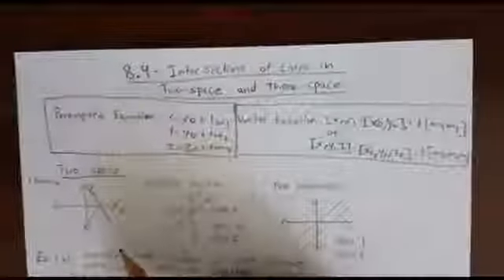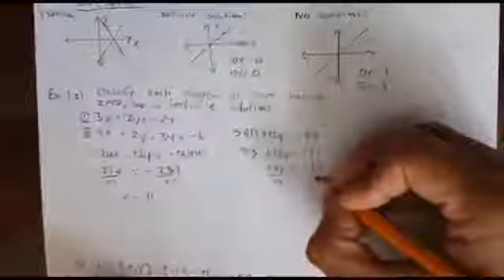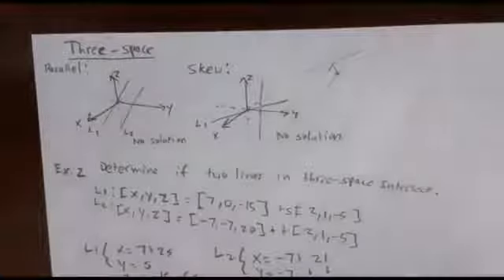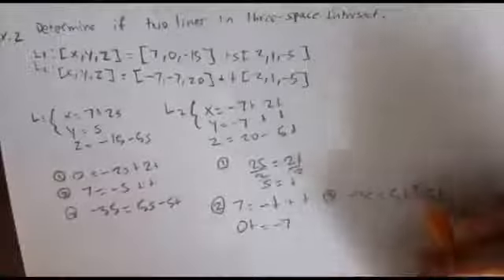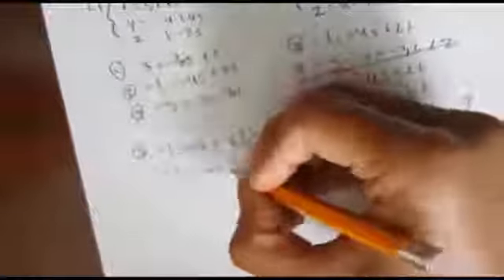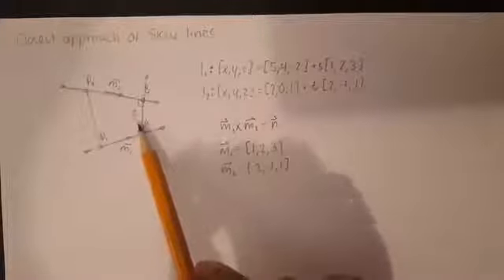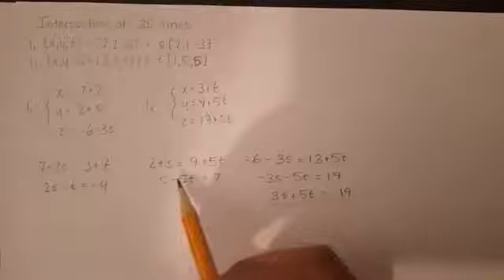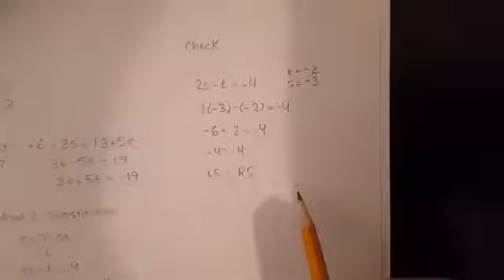mcv4u0a ian june2018